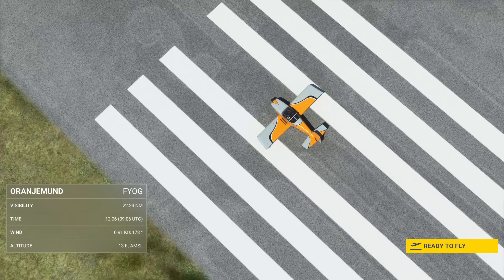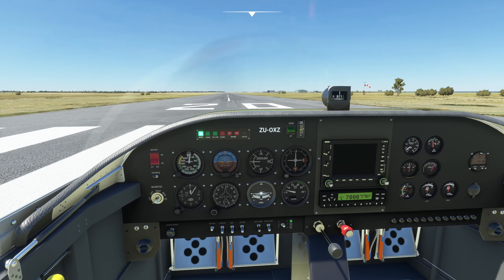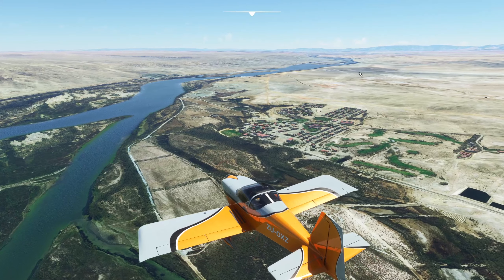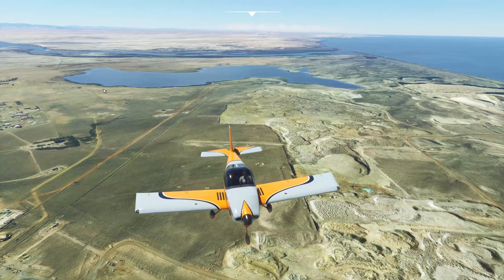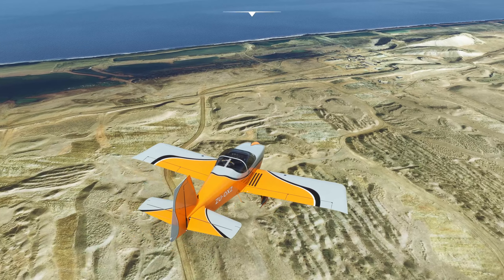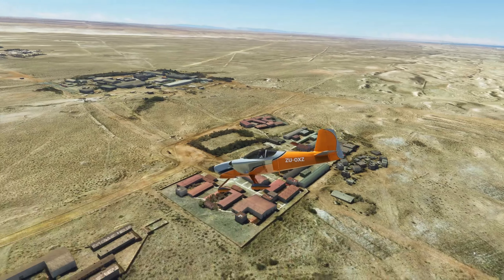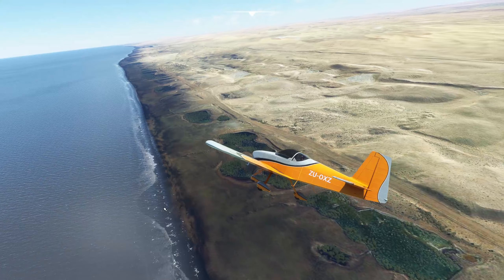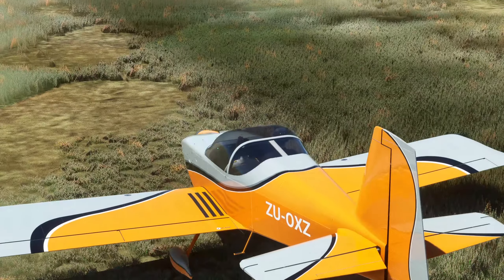MSFS - Flying the RV-7A in Southern Namibia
Today I take a quick flight in the RV-7 mod on flightsim.to from the South Africa-Namibia border on the coast up into Namibia.